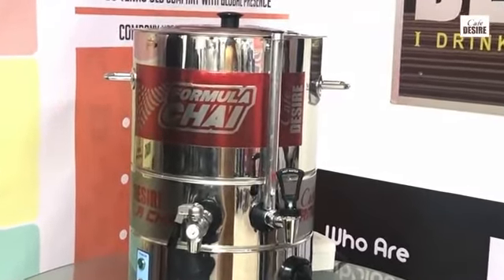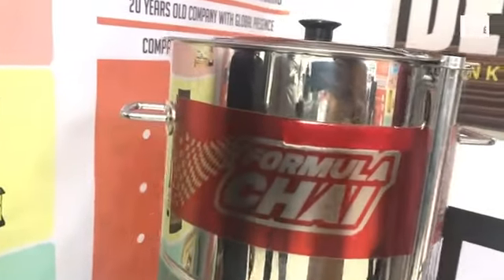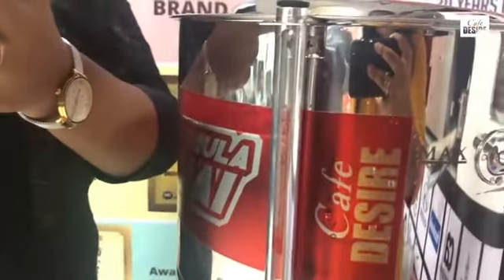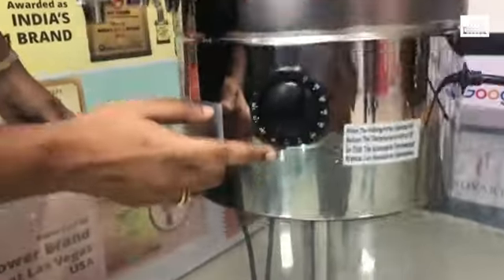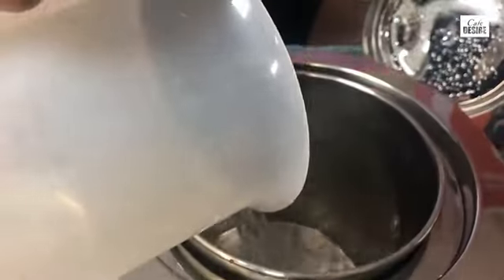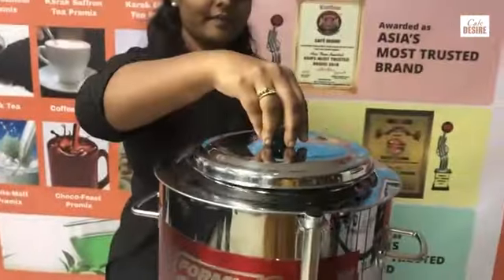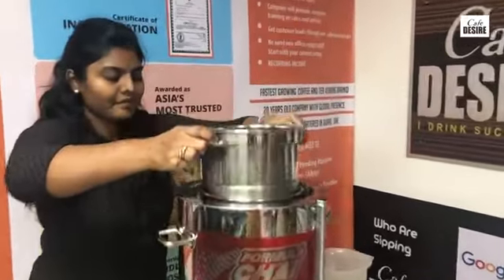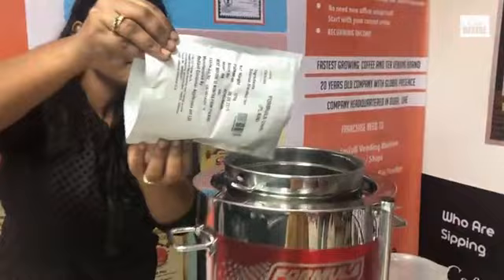formula chai VM 3